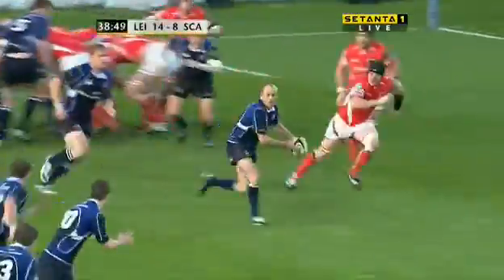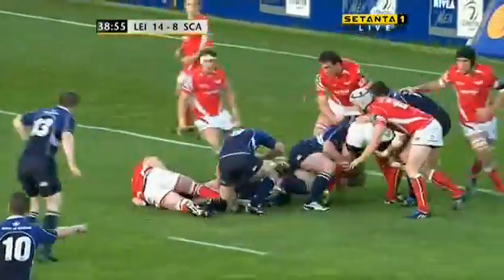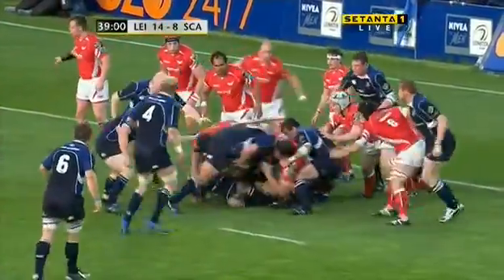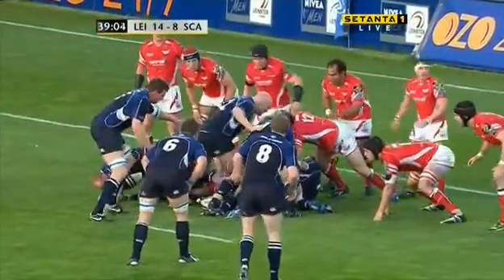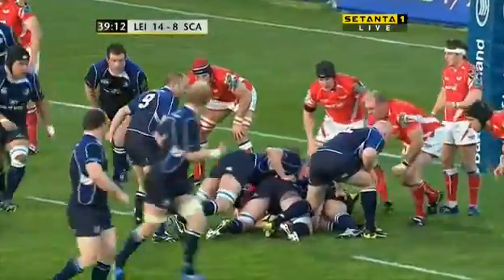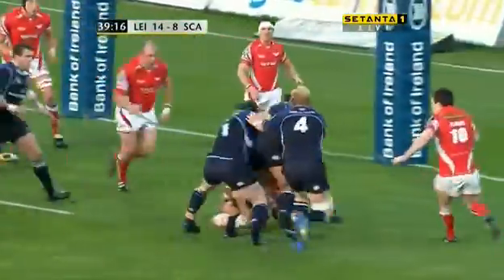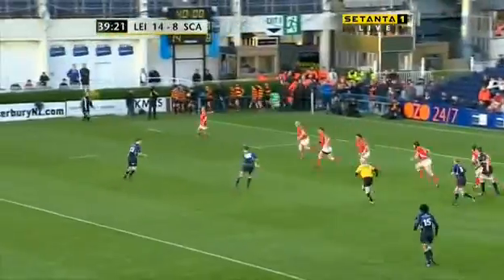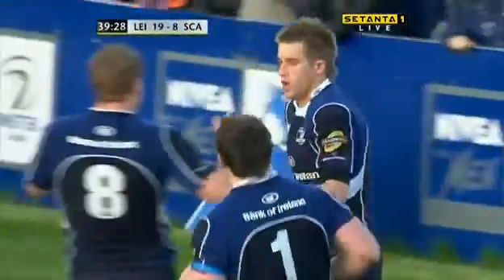ML Leinster Scarlets May 09 2nd Fitzgerald Try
Luke Fitzgerald 2nd Try